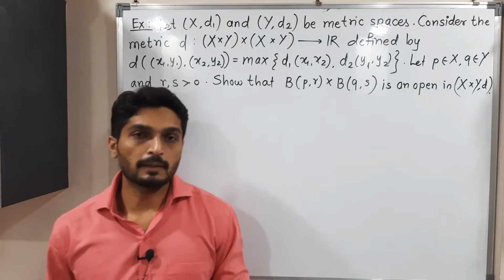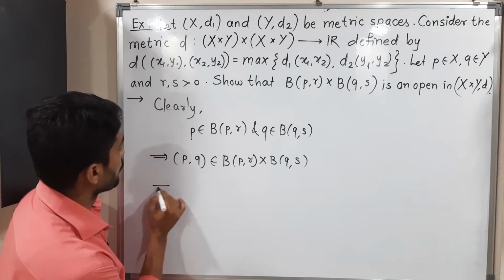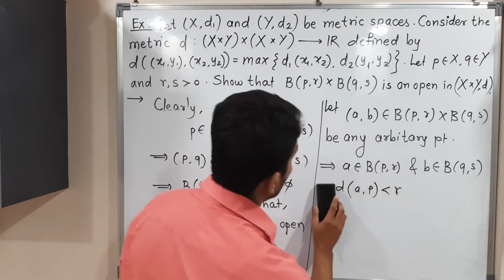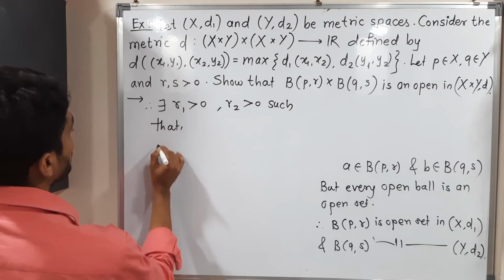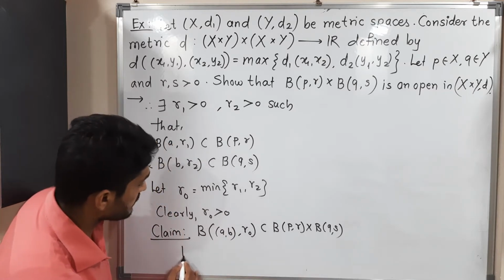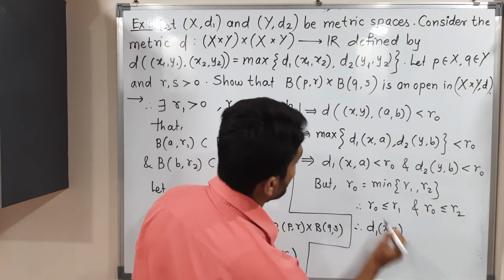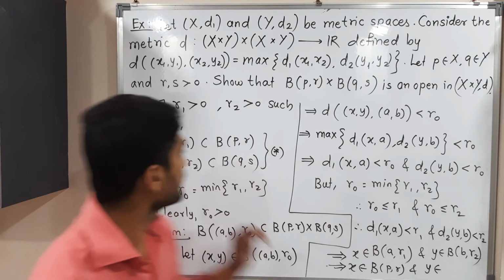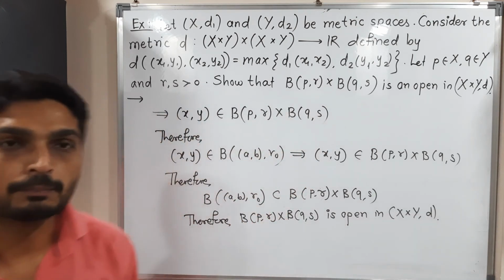Topology of Metric Spaces - Unit 1 - Lecture 55